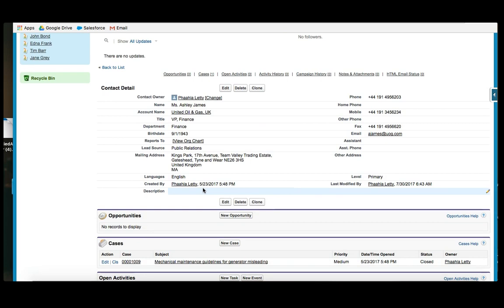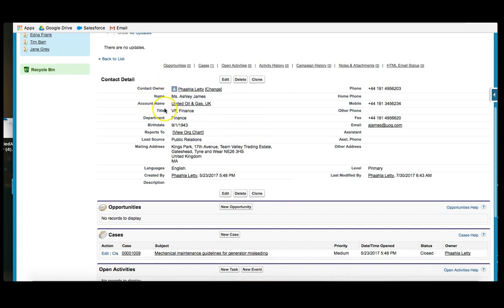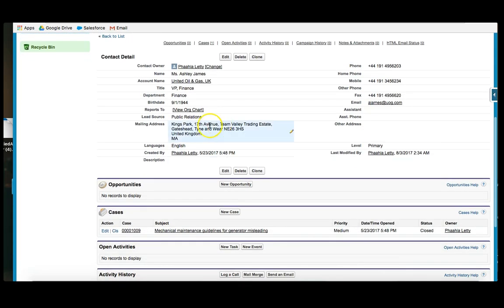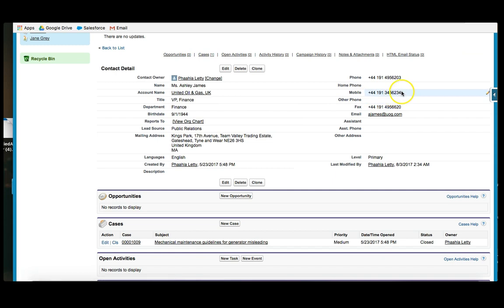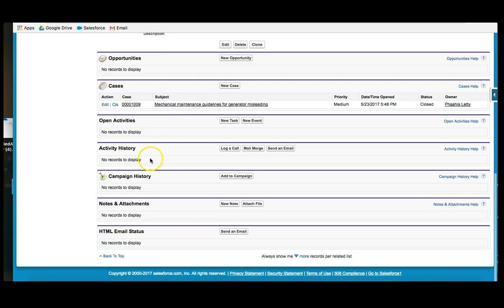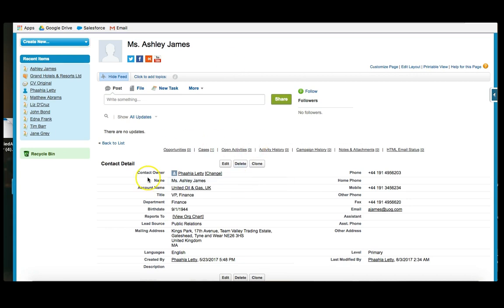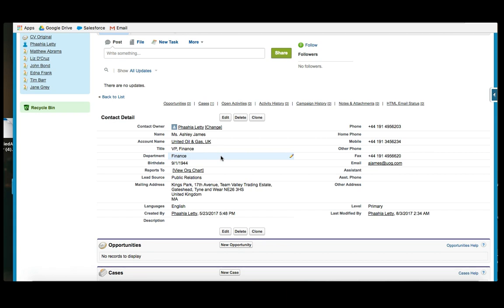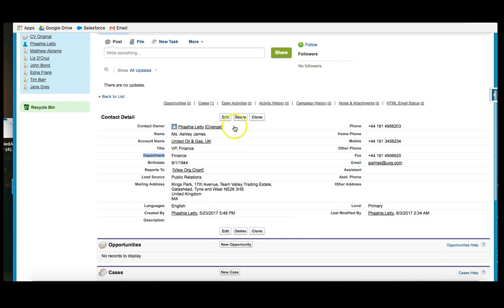Salesforce Classic: Contacts Record Overview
This video is from the course Salesforce Classic Masterclass: Get All You Need to Know.

Skills you will gain:
1. Build a real-world Salesforce dashboard using Summary and Matrix Reports
2. Use simple steps to transform reports into useful dashboard charts
3. Learn valuable reporting tricks to save you time and boost your efficiency